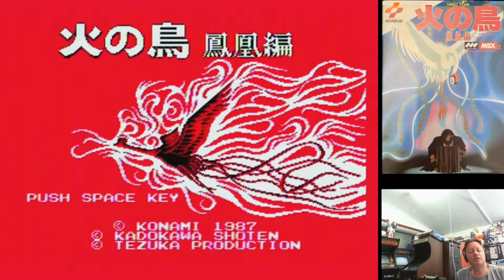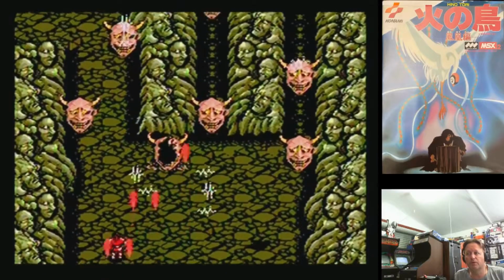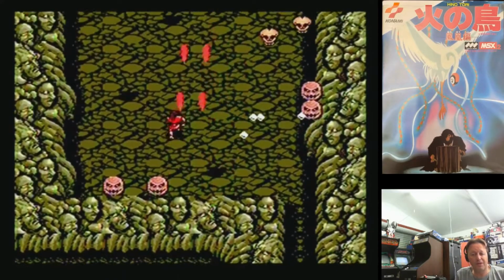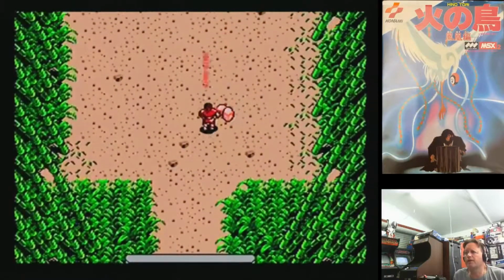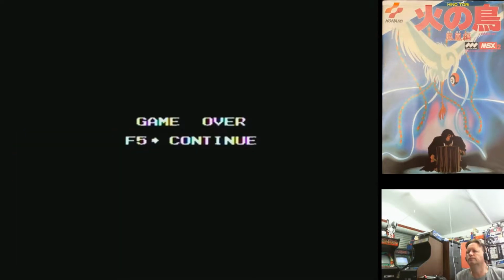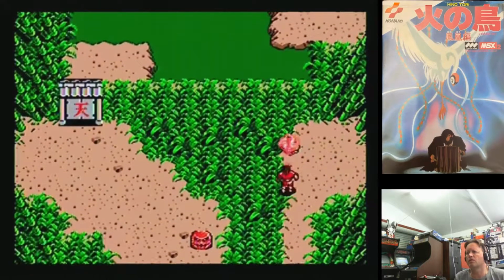Let's Play - Hinotori (Firebird) MSX 2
I always love getting out a MSX game and giving it a play, but I thought it would be good to go through my MSX 2 titles and give them some play time.
So for this one I got out one of my MSX 2 favourites with another unique title from Konami, only released on MSX systems.  Wonderful game, with shoot-em up elements and some puzzle elements.